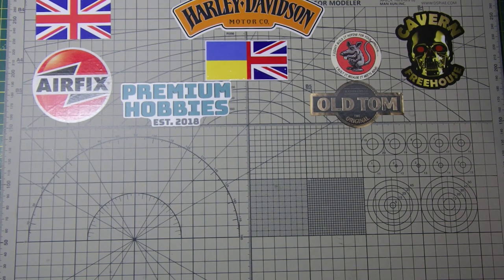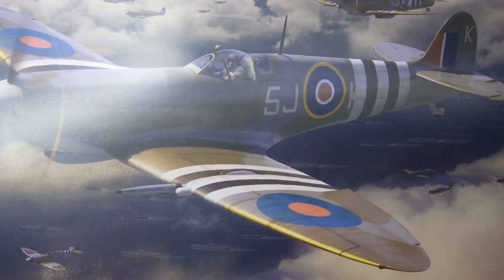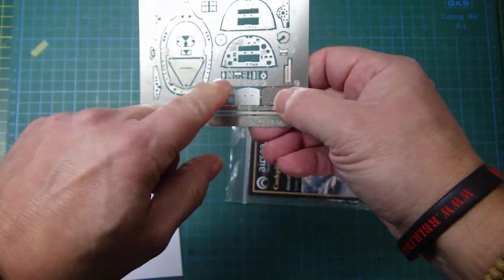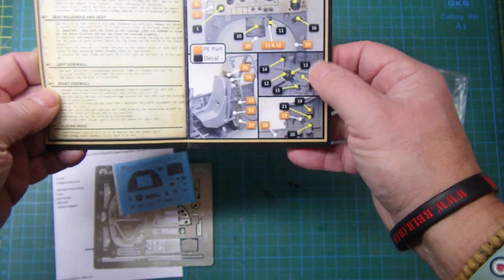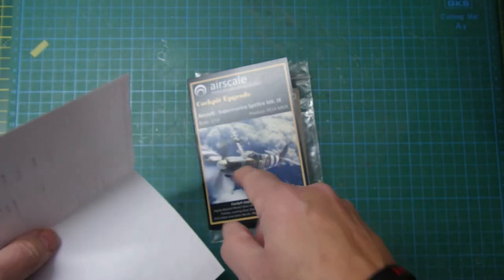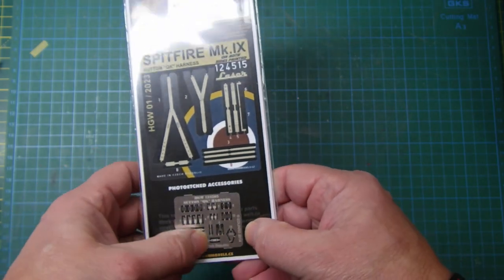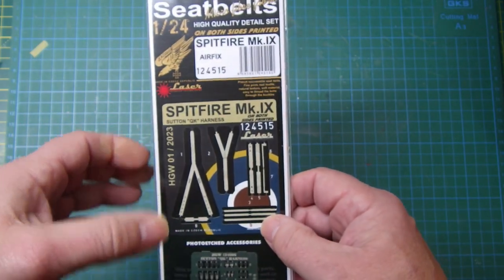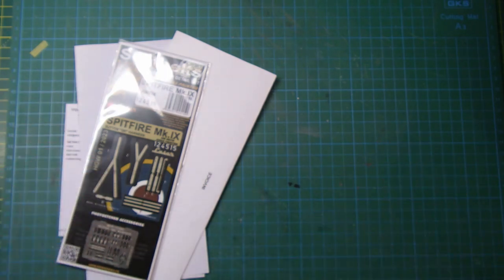Airfix 1/24 Spitfire Mk IX - Aftermarket parts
Hi all,
This is a couple of aftermarket items for the new Airfix 1/24 scale Spitfire Mk IX.
- High Resolution Cockpit Enhancements for Model Aircraft. Airscale Part number PE24 MK IX
- Plastic model kits, plastic figures and accessories
Cheers
Bob